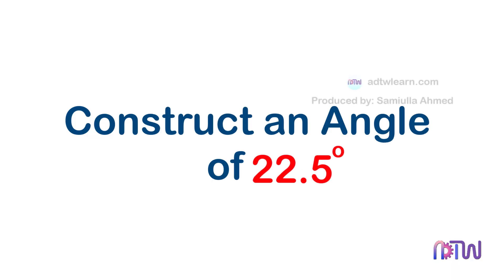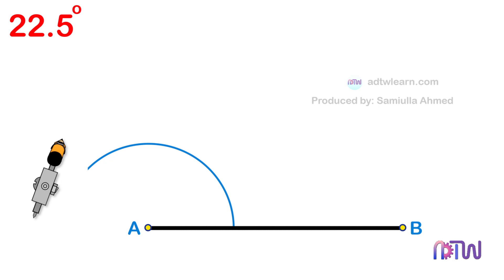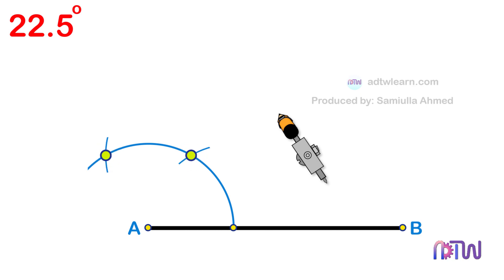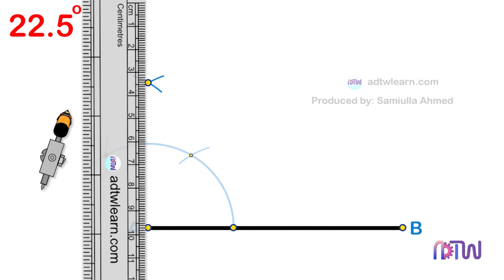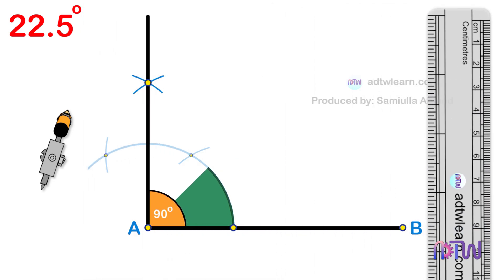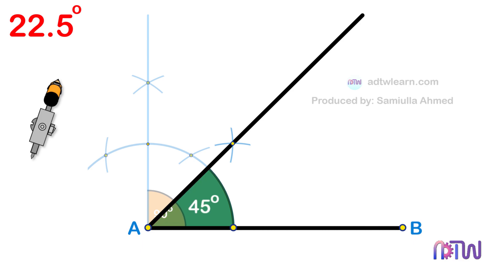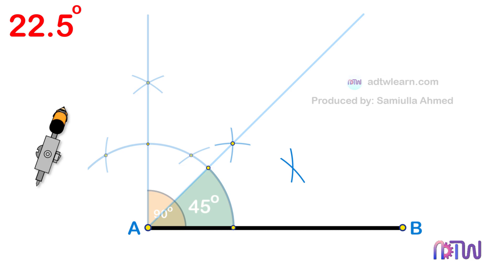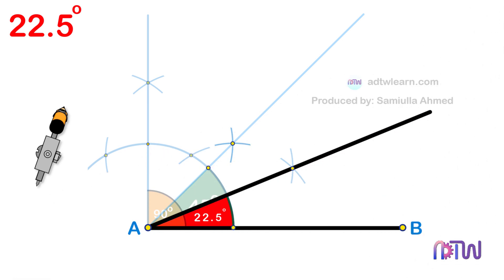How to construct a 22.5-degree angle using a compass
"Learn how to construct a 22.5 degree angle using just a compass and a straightedge in this step-by-step tutorial. Perfect for students studying advanced geometry and trigonometry, this video will show you the easy and accurate way to draw a 22.5 degree angle. Watch now and take your math skills to the next level!"

#22.5 degree, 22.5 degree angle,
how to construct 22.5 degree angle, 22.5-degreee angle, compass, construction, advanced geometry, trigonometry, math, tutorial, students, education